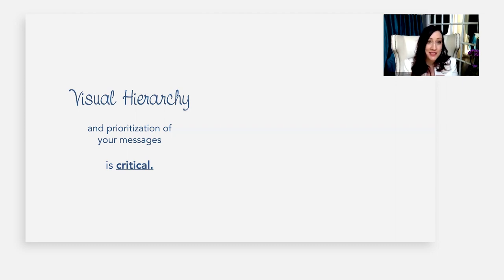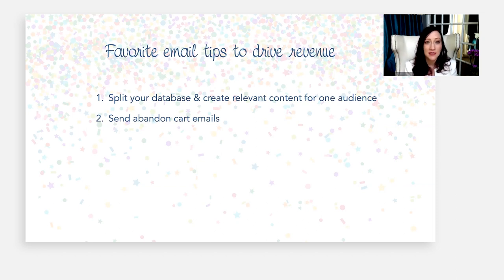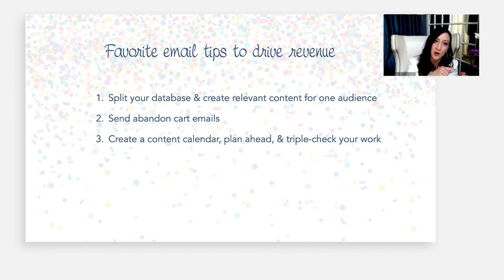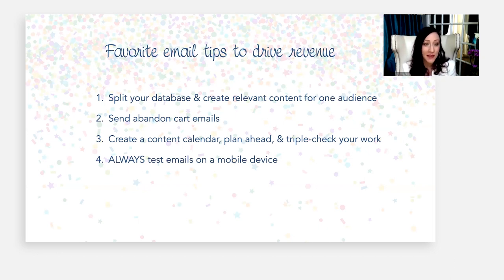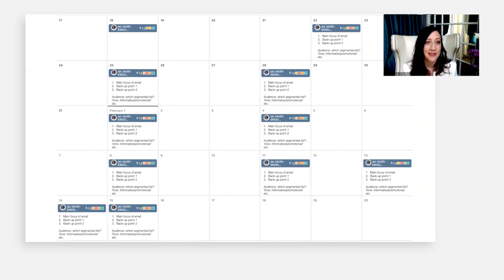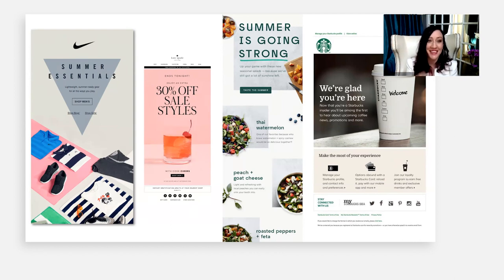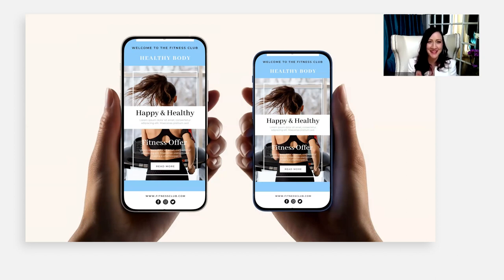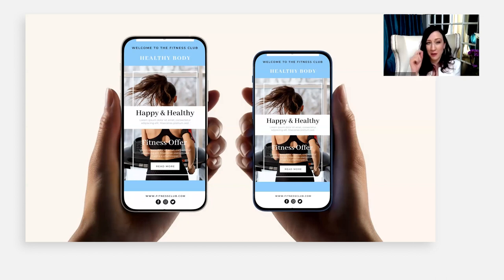Email Marketing Tips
In this video, Dana Buchman, a Marketing Strategist, shares valuable email tips to drive revenue. She emphasizes the importance of segmenting your database, sending abandoned cart emails, and strategic planning for successful campaigns. Dana also highlights the significance of visual hierarchy in email design and considering mobile responsiveness. Implement these tips to optimize your email marketing strategy and boost revenue.

BFS is the Premier Peer Network & Information Hub for businesses in an ever-evolving world. Our mission is to bring together the industry’s most forward-thinking leaders and best-in-class resources to help business owners build successful businesses, increase profits, and learn to adapt to their customers’ ever-changing needs.

In short, our mission is to educate, connect and empower boutique fitness & wellness business owners so that they can achieve their business goals—and in turn, create a healthier, more connected world.